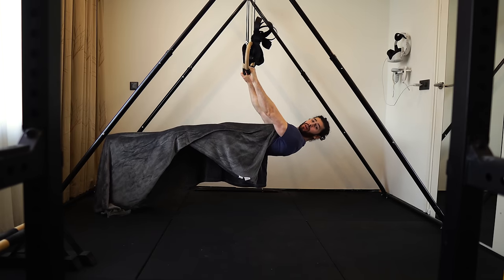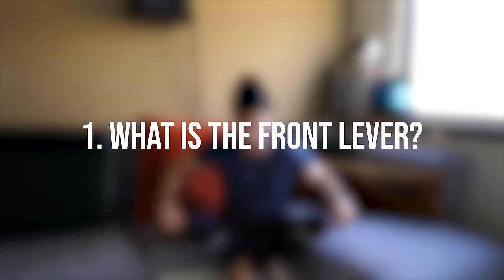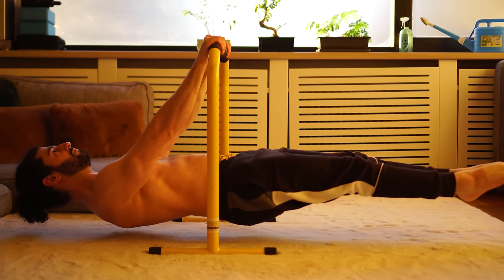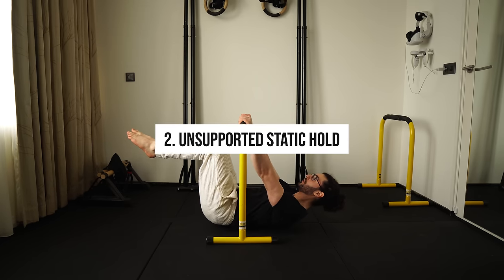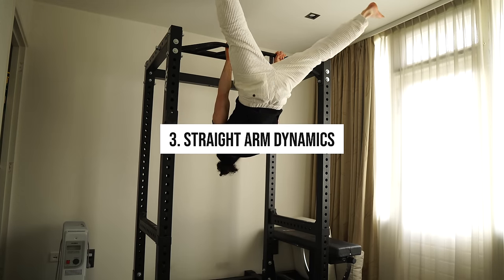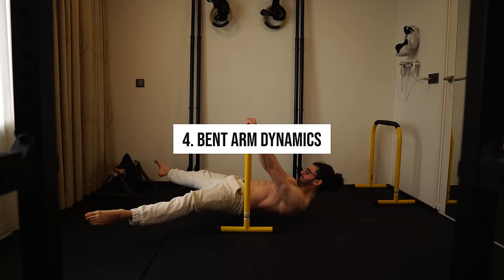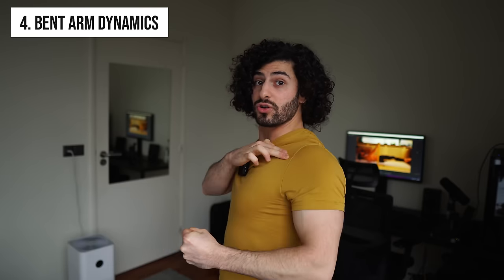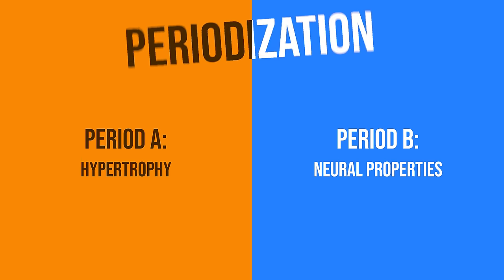The Most Comprehensive Front Lever Tutorial (PROGRAM INCLUDED)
The most comprehensive front lever guide, teaching you everything that is essential to mastering the front lever!

Chapters:
00:00 Introduction
00:59 1. What is the front lever?
02:00 2. How to build strength
04:13 3. How to build muscle
10:20 4. How to do skill work
16:05 5. The program
22:14 Outro